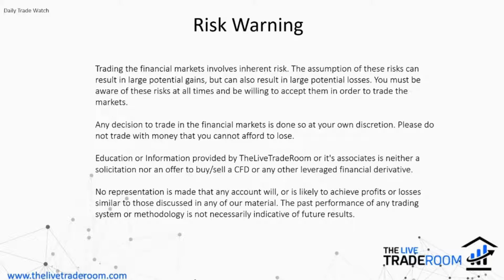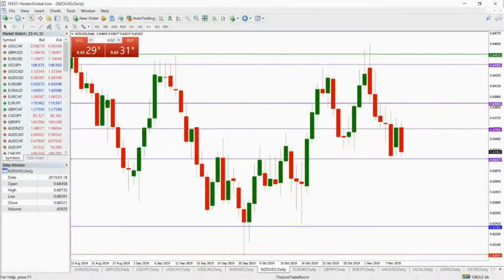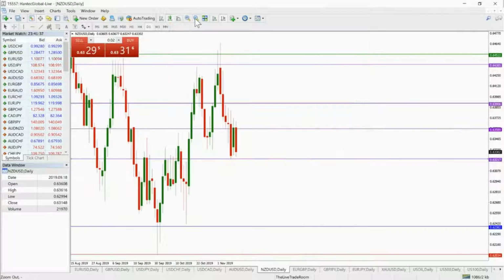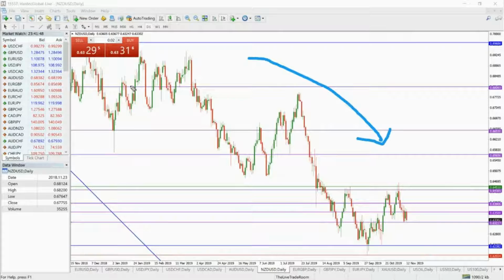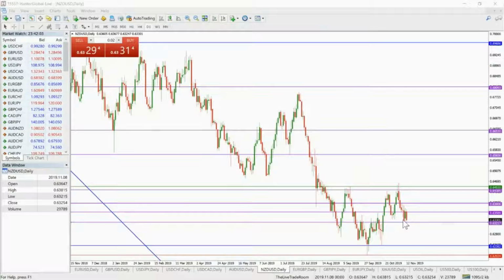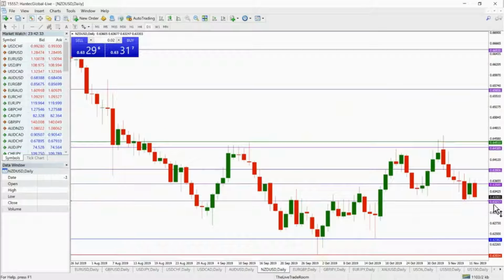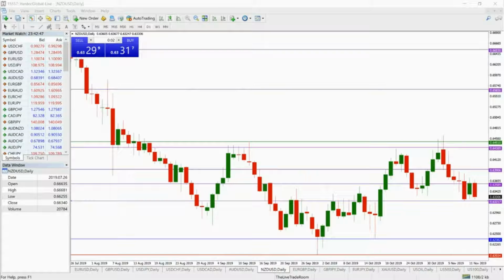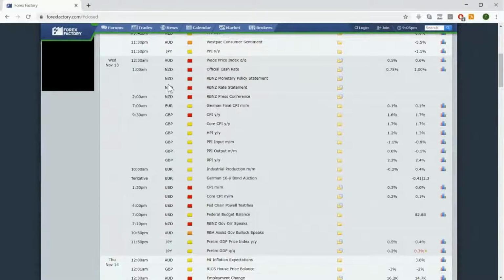Keep an Eye on the NZDUSD | Daily Trade Watch